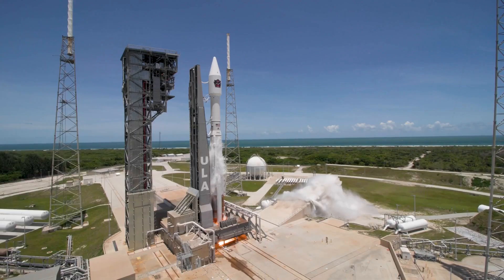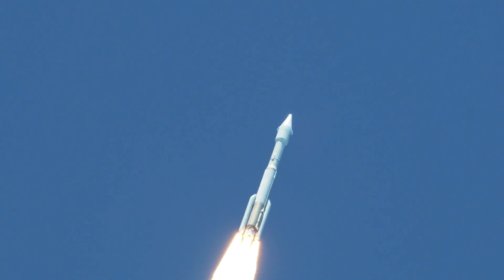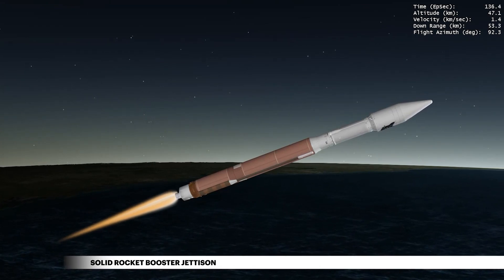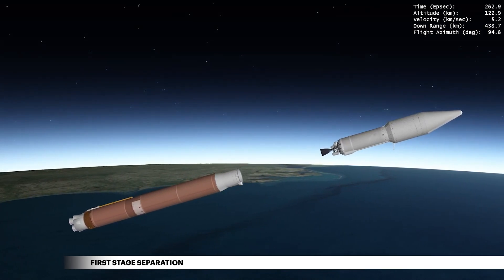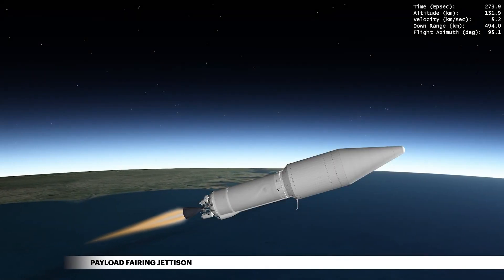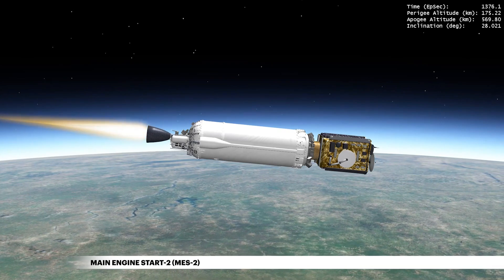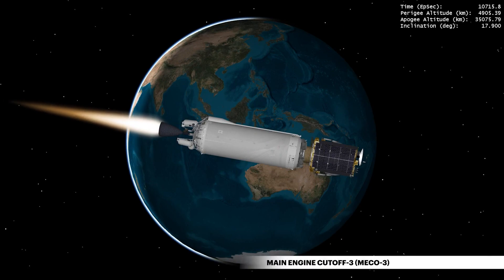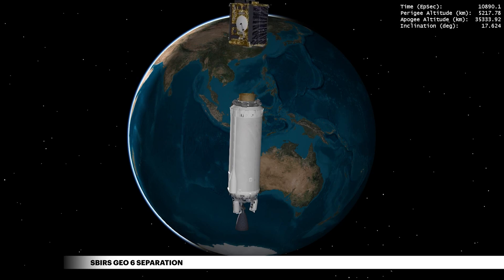Space Force missile detection satellite to launch atop Atlas V - Mission profile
A United Launch Alliance Atlas V rocket is scheduled to launch the Space Based Infrared System Geosynchronous Earth Orbit (SBIRS GEO 6) for the US Space Force in August 2022. -- See the SBIRS GEO 5 launch in May 2021

Credit: ULA